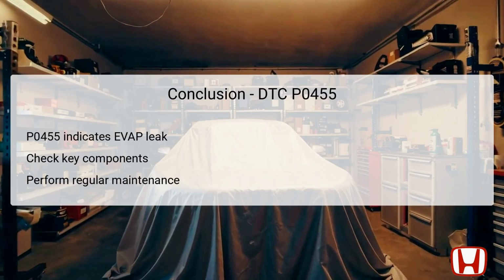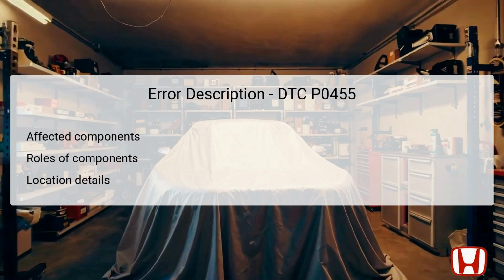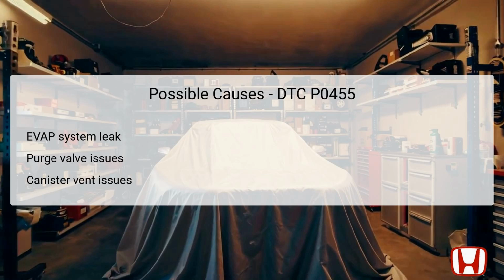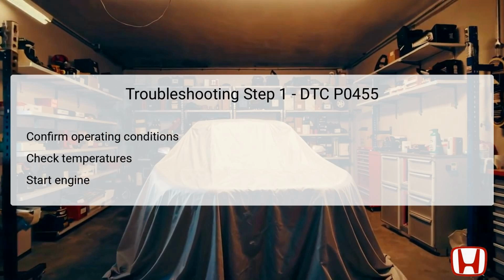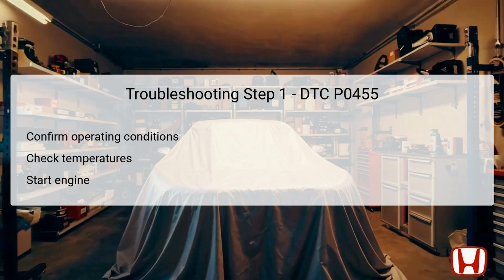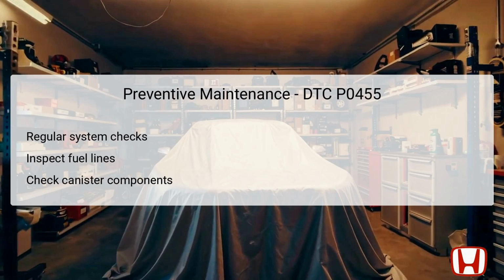DTC P0455: Evaporative Emission System Large Leak Detected - Honda Accord 2012-2017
In this video, you'll learn about the diagnostic trouble code P0455, which indicates a large leak in the Evaporative Emission (EVAP) system of Honda Accord models from 2012 to 2017. We'll cover the essential components involved, common causes of the error, and detailed troubleshooting steps to diagnose and resolve the issue effectively, ensuring your vehicle's performance and compliance with emission standards. 🚗 Tools I Recommend for DIY Auto Diagnostics: